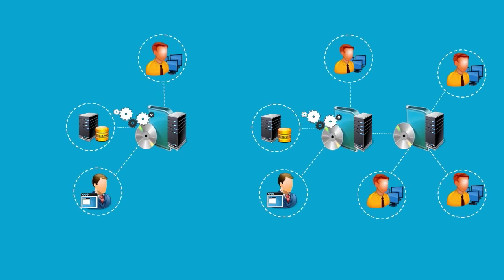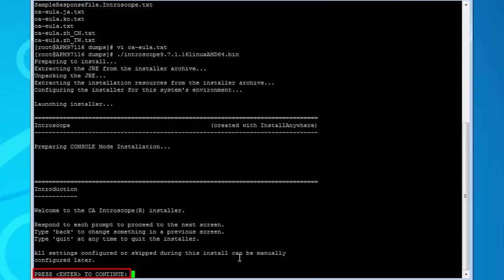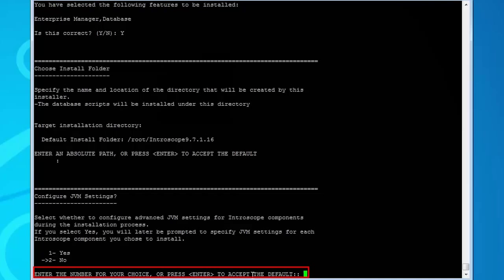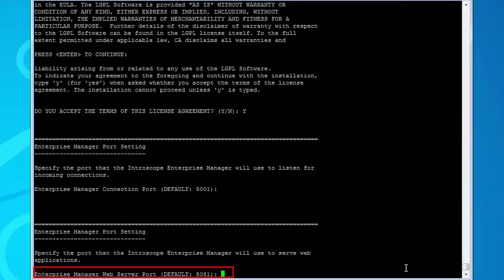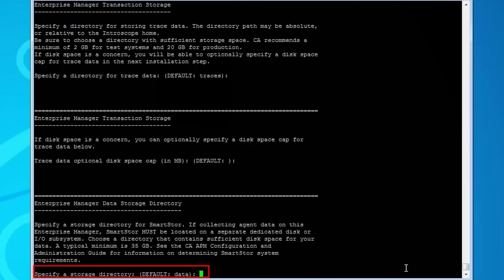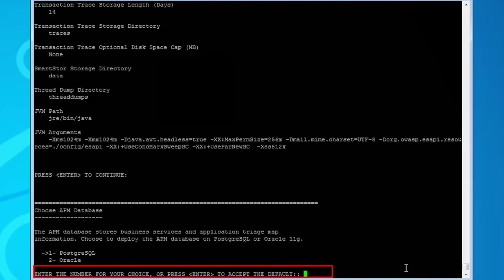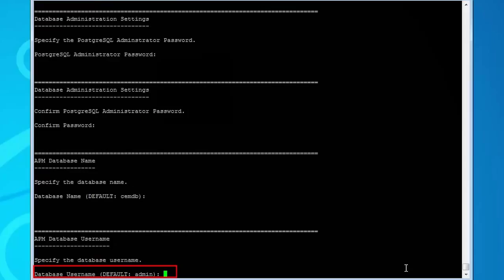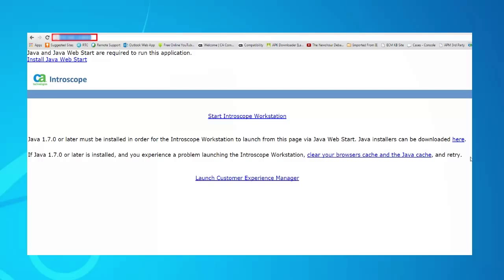CA APM r9.7: Install Introscope Enterprise Manager on RHEL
Enterprise Manager is the core component of CA APM that stores and aggregates application performance metrics such as response time, bandwidth, and memory allocation. In this video, you will learn how to install a CA Introscope Enterprise Manager 9.7.1.16 on a Red Hat Enterprise Linux (RHEL) machine.